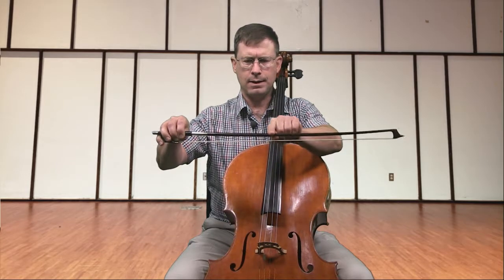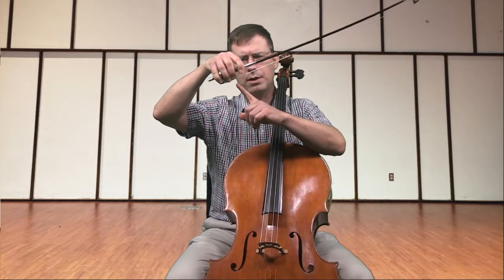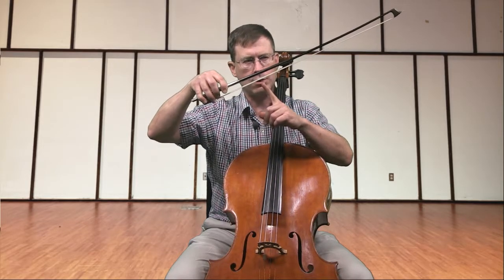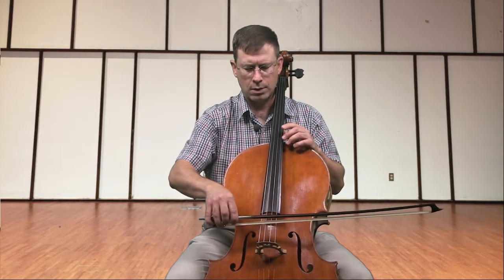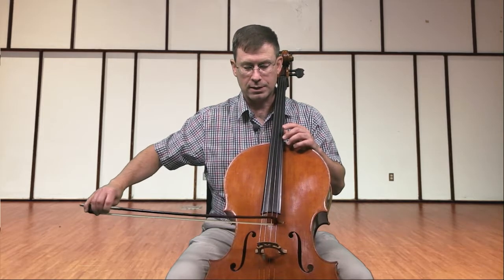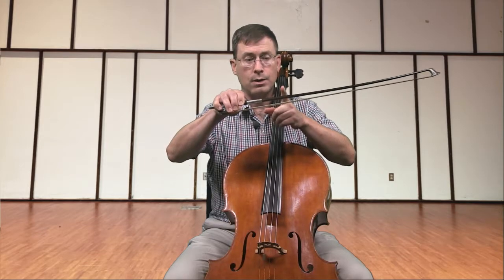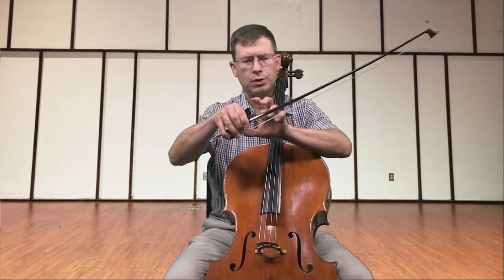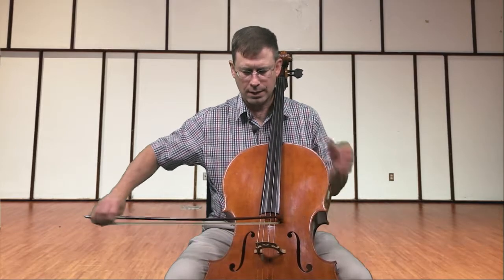Christopher Bunting "flower petals" exercise